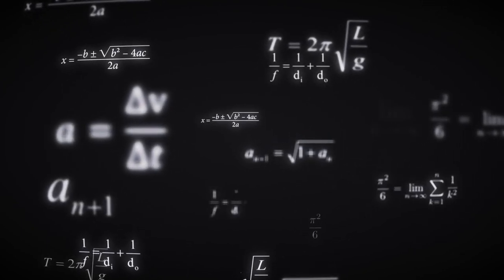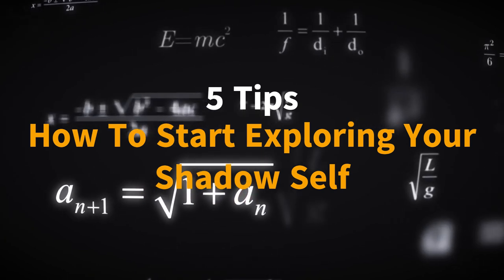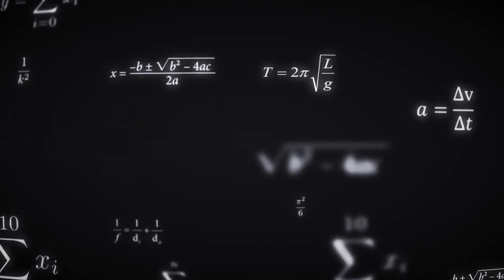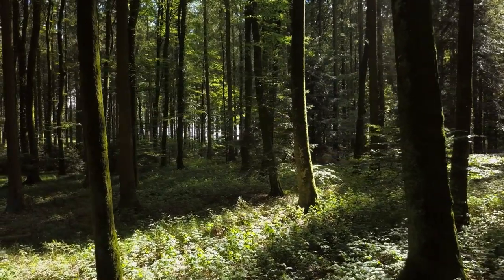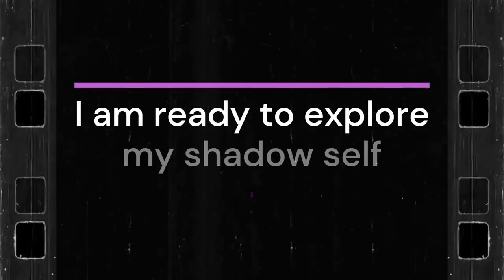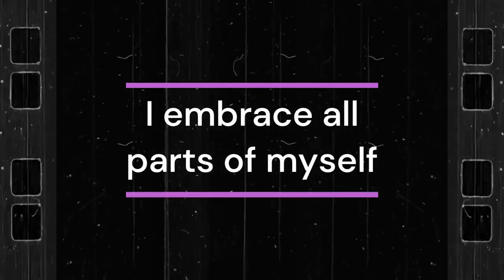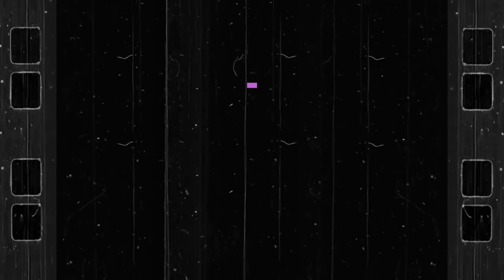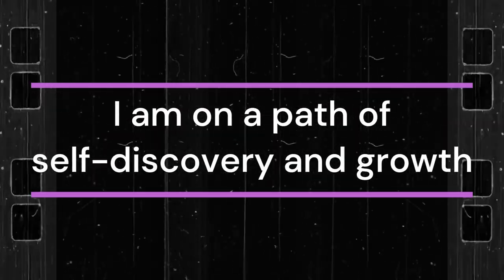5 Tips: How To Start Exploring Your Shadow Self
🌟 Embrace Your Shadow Self 🌟

Hey there, lovely souls! 🌈 Today, let's embark on a transformative journey of self-discovery. 🚀 Have you ever wondered about your hidden depths? It's time to explore your Shadow Self! 🌌 Embracing this part of you can lead to incredible growth and personal empowerment. 💪

Understanding your Shadow Self allows you to tap into your true potential, unlocking new perspectives and possibilities. 🗝️ Instead of fearing it, let's welcome our shadows with open arms. 🤗 It's all about self-acceptance and growth!

If you're ready to start this illuminating journey, I'm here to guide you! 💫

Let's schedule a discovery call and take the first steps together. 📅 Reach out and let's explore the beautiful path of self-discovery. 🌟